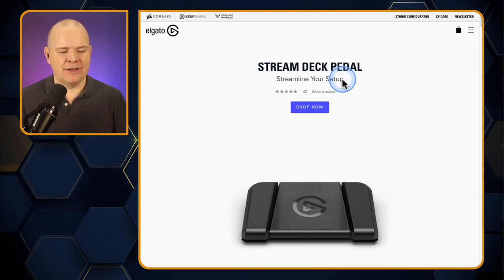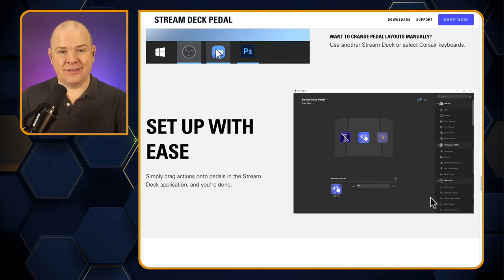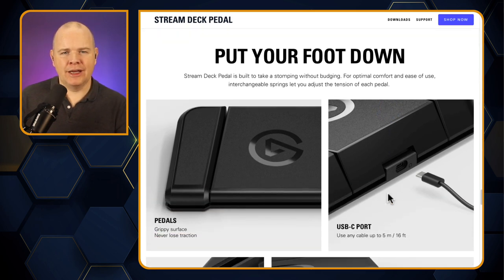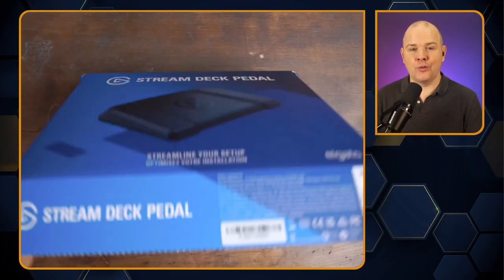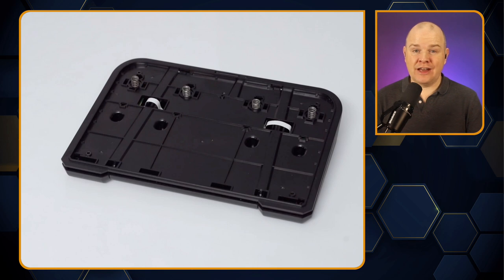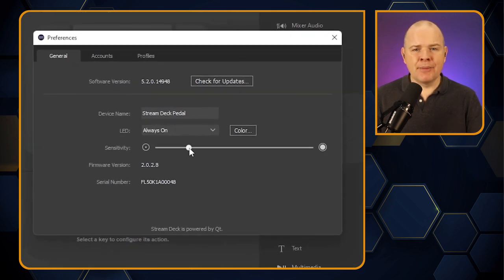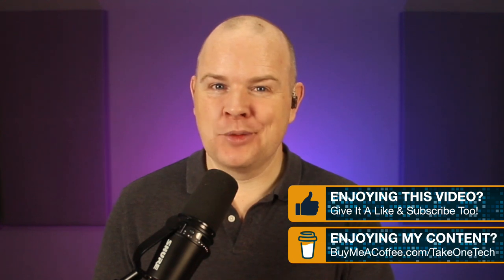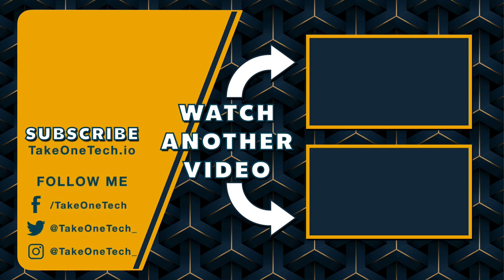Streamdeck Pedal just launched... Here's why you're going to want one!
Elgato have just released their StreamDeck Pedal (Although technically 3 pedals!).  I'll definitely be getting one and in this video I explain why that is and why you may want to consider it too!

These will replace the generic set of foot pedals I use, but I do mention them in the video... If you are interested, then here is the video I made about programming my generic foot pedals using keyboard maestro

00:00 Introduction
00:28 Elgato Stream Deck Footpedal
02:30 Why you need a Streamdeck Pedal
03:30 Stream Deck Pedal Alternative
04:50 Stream Deck Pedal Price
05:25 Stream Deck Pedal unboxing
05:50 Stream Deck pedal tensionning
07:25 Assigning actions to streamdeck Pedal
08:30 Changing Stream Deck Profiles on another device
11:10 Outro

===🧰 GEAR THAT I ACTUALLY USE
🎙 AUDIO

4K Virtual Monitor Folding Keyboard